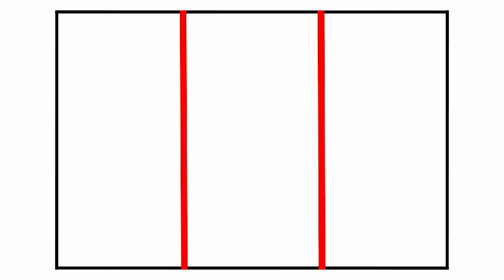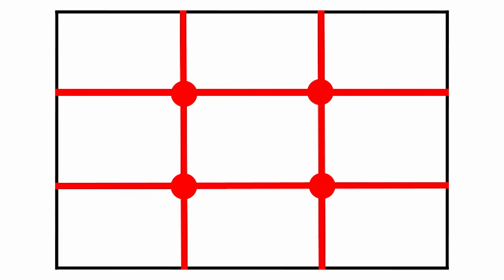16 - How To Use 'The Rule of Thirds'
A way of creating great pictures is to use what photographers call 'The Rule of Thirds'. Put simply, you divide your picture in nine segments on both axes. This video explains the process used.